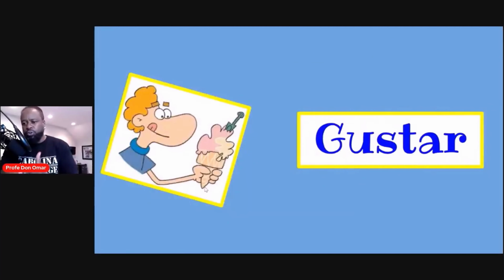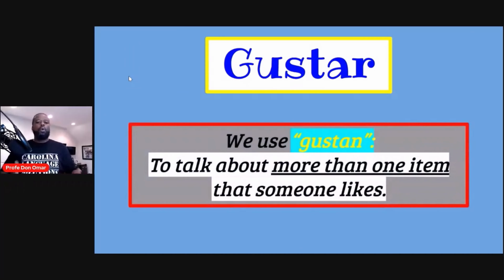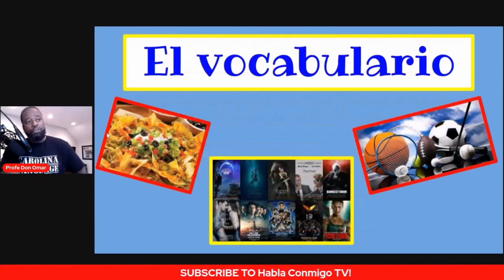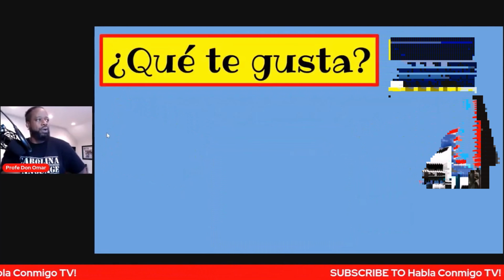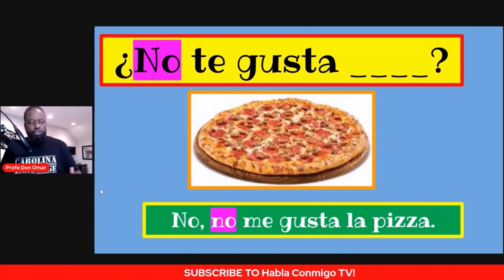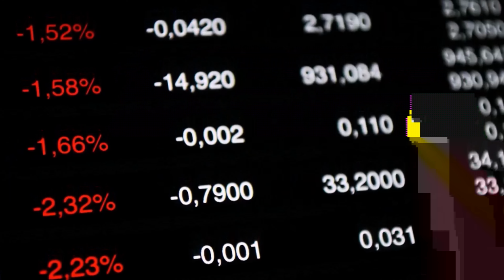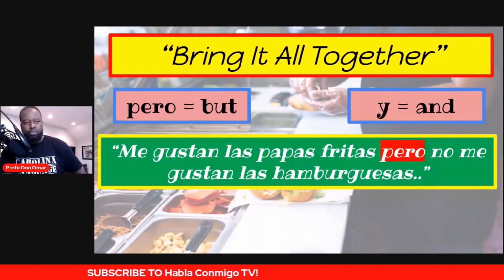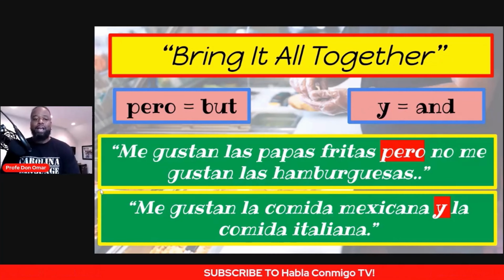How To Use Gustar Correctly EVERY Time Like A Native!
Learn Gustar CORRECTLY Now! Want to master the tricky verb gustar in Spanish? Look no further! In this quick video, you'll learn the conjugation and usage of gustar in just 5 minutes. Perfect for students and travelers, this simple guide will help you understand and use gustar like a pro in no time!

LEVEL UP YOUR SPANISH WITH MY SPECIALIZED COURSE: How To Be A Better Spanish Speaker In 30 Days or Less!

    My TOP 3 Recommended books to supplement your Spanish Language Journey:
(Madrigal's Magic Key To Spanish)
(Mi Mapa Spanish Book 1)
(Mi Mapa Spanish Book 2)